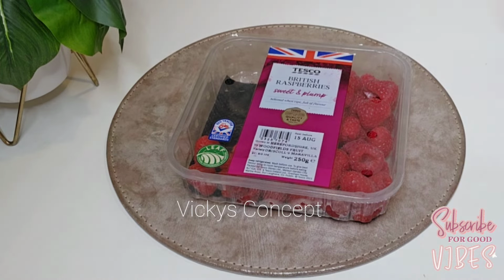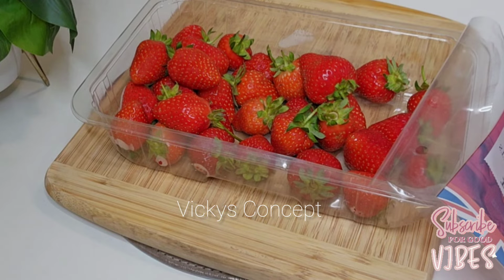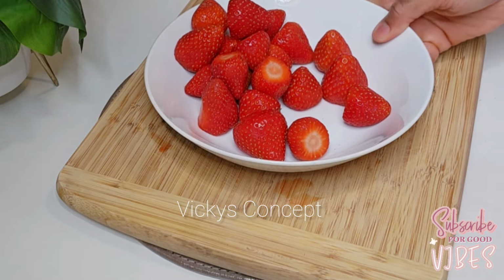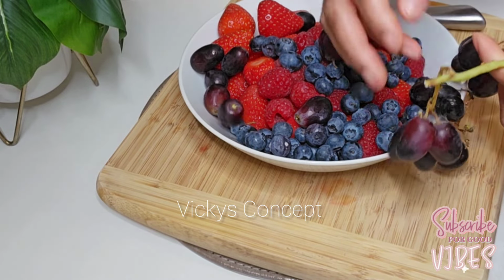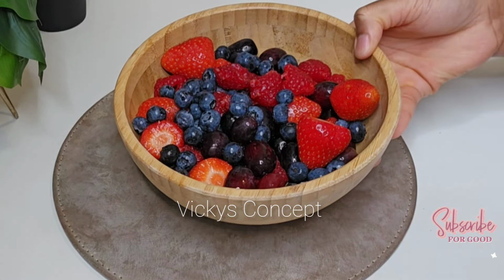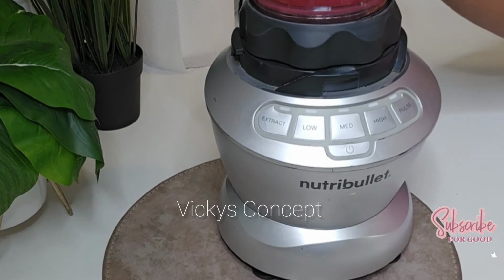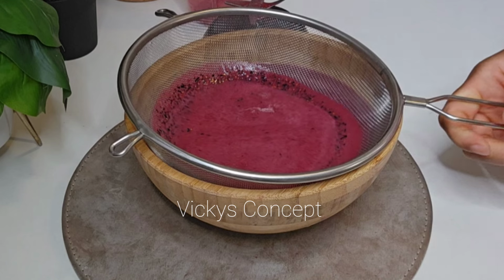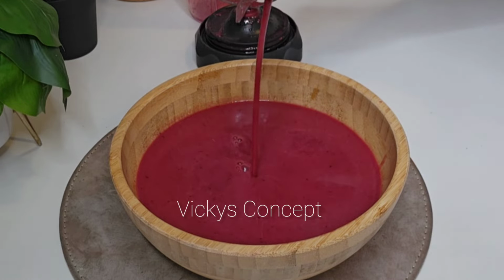Healthy Berries Smoothie Recipe| Healthy Summer Juice| Strawberry, Raspberry, Blueberry, Grapes.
How to make healthy strawberries juice smoothie. How to make Raspberries juice smoothie. How to make Blueberries Juice Smoothie. How to make berries juice smoothie .How to make grapes Juice.
This delicious summer berries juice is quick and easy to make. it's undoubtedly healthy and tastes so.. good, it's very nutritious. Prepare a delicious mouth-watering  berry juice with few ingredients for a refreshing moment.
This juice smoothie is very refreshing and is so good to have as a summer drink when the body calls for refreshing cool drinks.

Ingredients:

* Blueberry
* Raspberry
* Strawberry
* Grapes
* Water